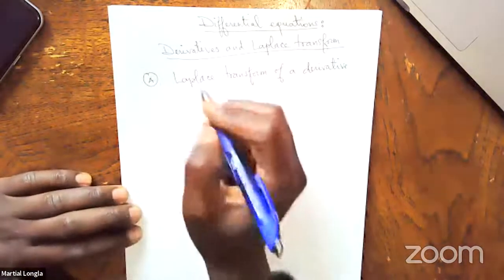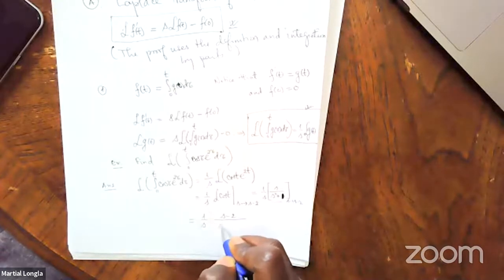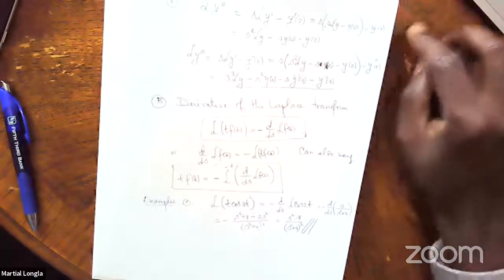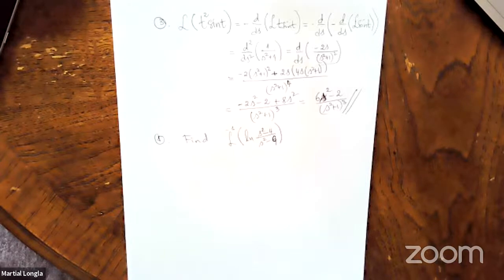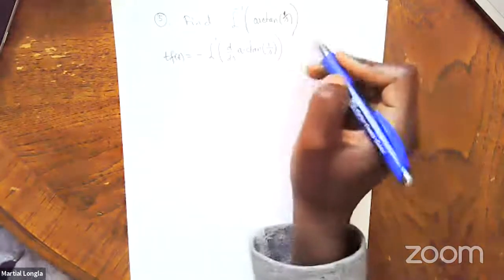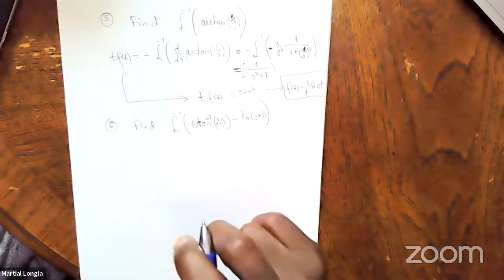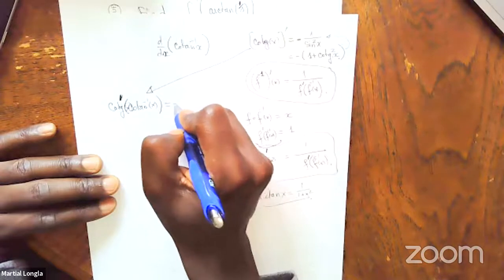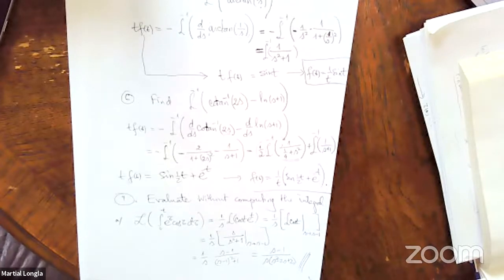Derivatives and Laplace Transform